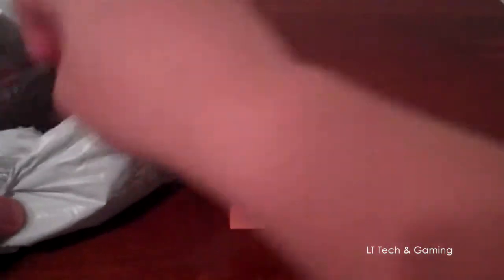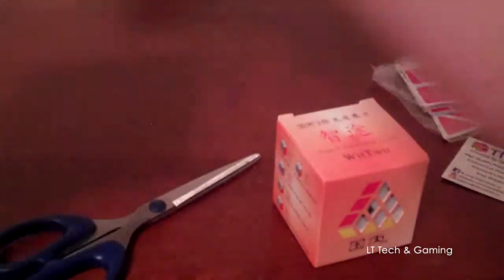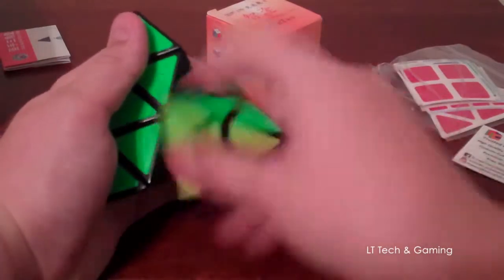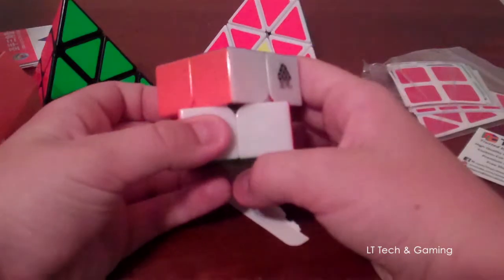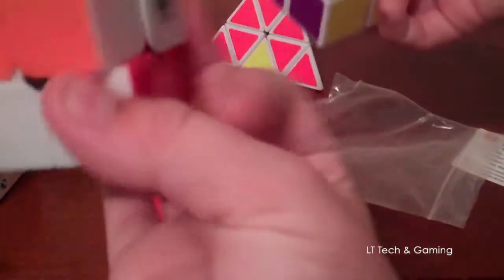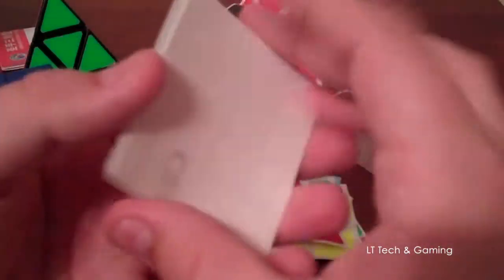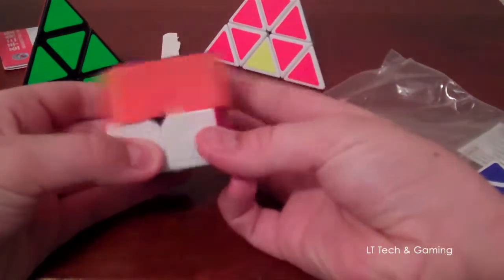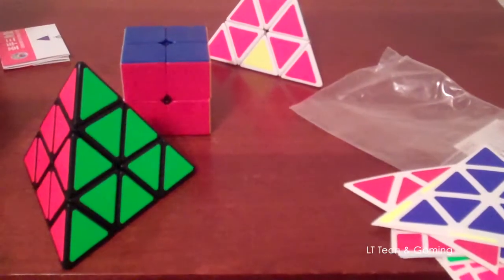TheCubicle.us Unboxing!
This was my first order from TheCubicle. They have fantastic service!